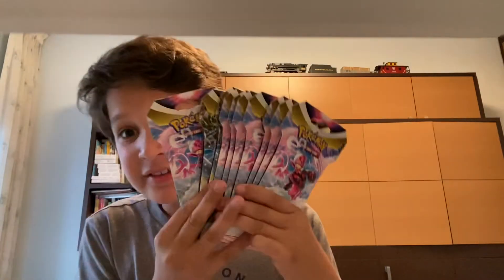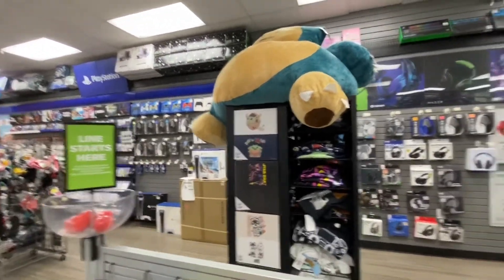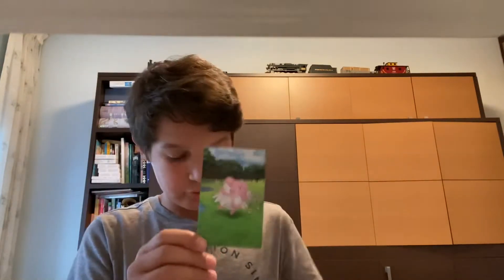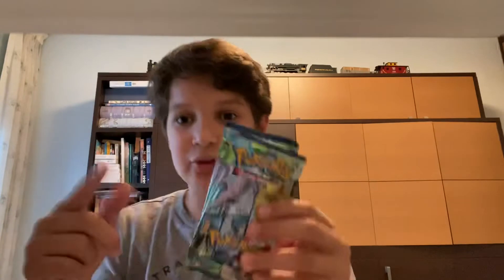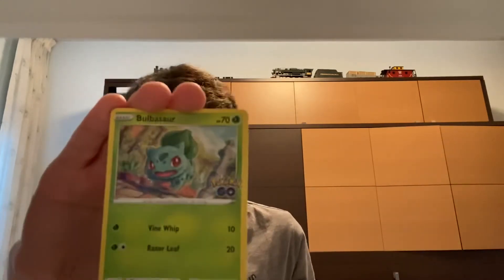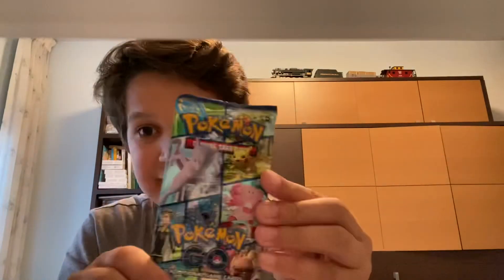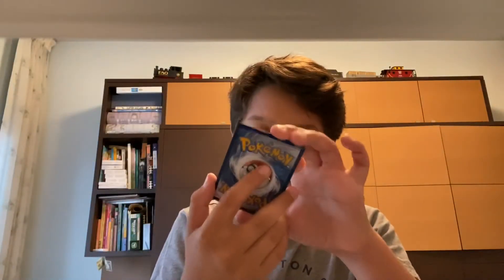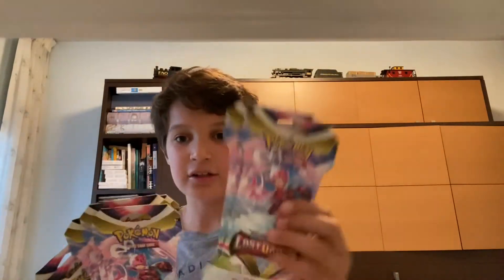Opening up a Pokémon go tin from GameStop | Zenikno_VSTARZ